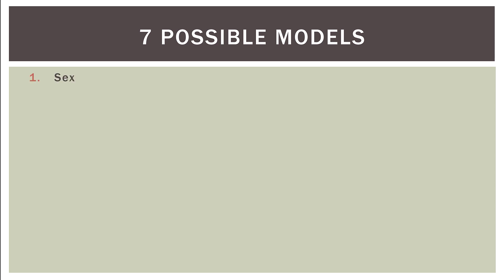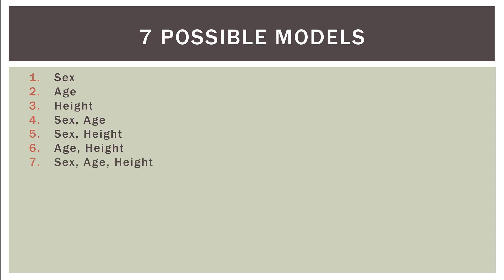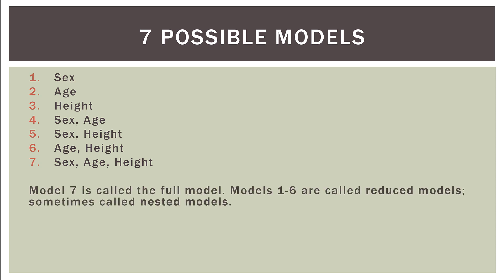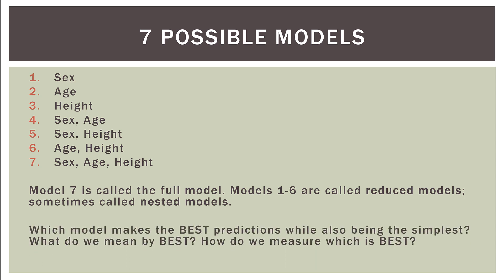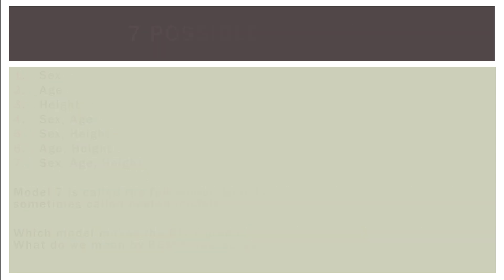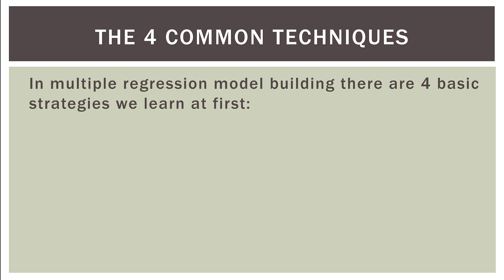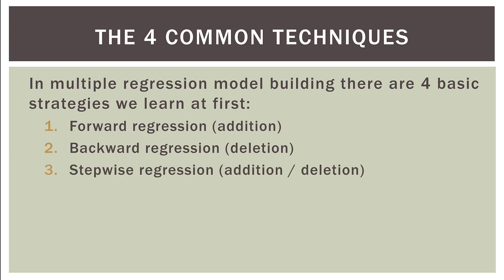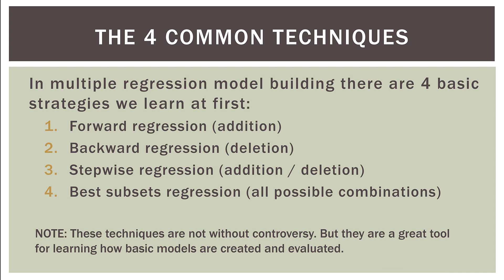Statistics 101: Model Building Methods - Forward, Backward, Stepwise, and Subsets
In this Statistics 101 video, we look at an overview of four common techniques used when building basic regression models: Forward, Backward, Stepwise, and Best Subsets Regression. The video is purely conceptual, no math, no software, or anything numerical. We will get to that. For now, I just want you to get a solid understanding of the big picture before we get into the weeds and specifics of each method. Enjoy!

Happy learning!